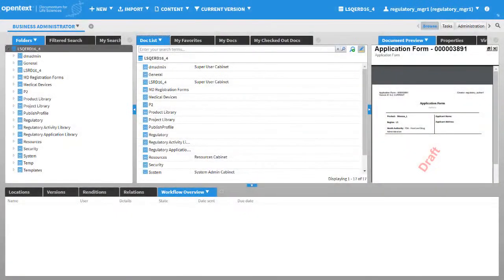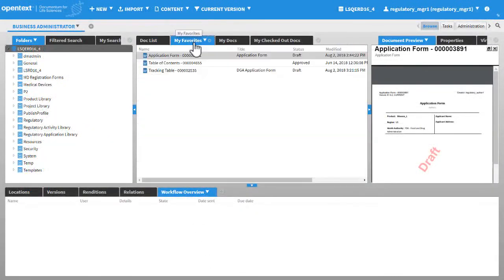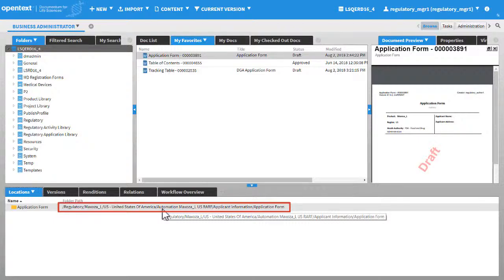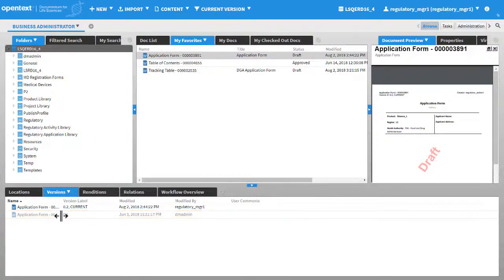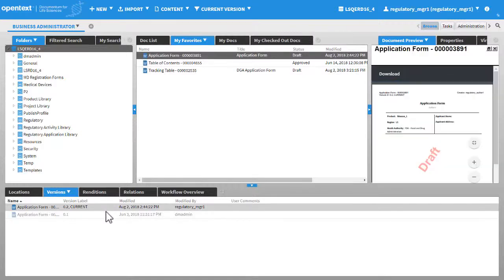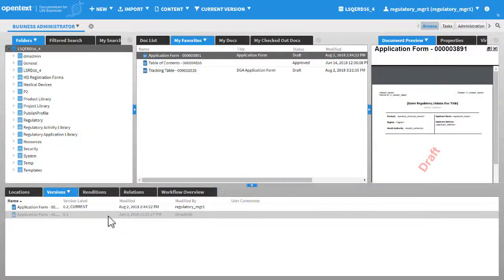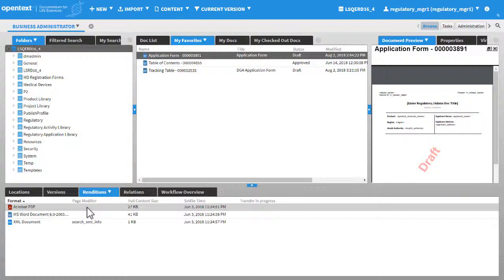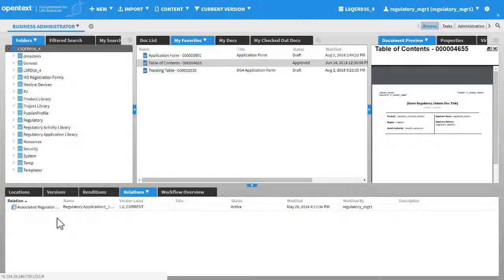Working with a document | Open Text Documentum for Life Sciences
Let's explore the user interface of the Life Sciences solution.
Julie will show you how to work with documents in the OpenText Documentum for Life Sciences solution by familiarizing you with the Locations, Versions, Renditions, and Relations widgets.

This video was created using the default UI of Documentum for Life Sciences 16.4. What you see in this video might not reflect what you see in your version or customized interface.